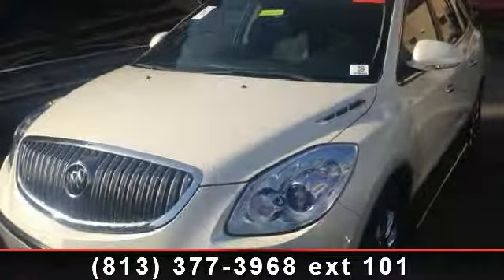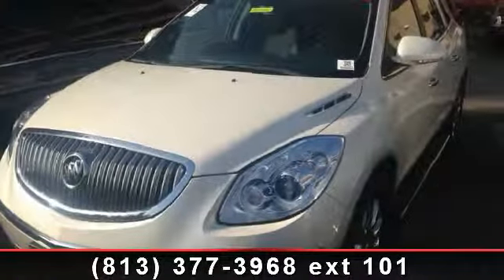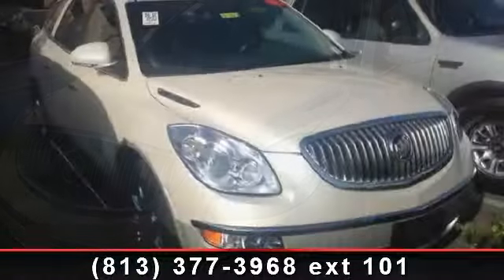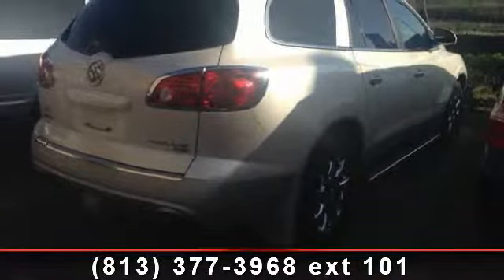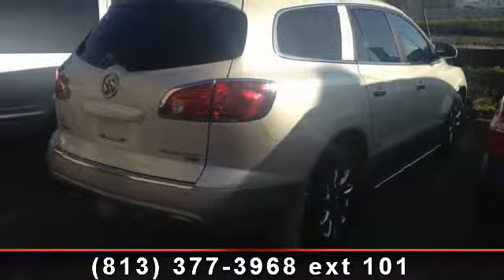2011 Buick Enclave - Veterans Ford - Tampa, FL 33625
Driver Confidence Package (Rear-View Camera System, Remote Vehicle Starter System, and Ultrasonic Rear Parking Assist), Luxury Package (Articulating Headlights, Heated and Cooled Driver and Front Passenger Seats, Power Tilt and Telescopic Steering Column, and Power-Folding Heated Body-Color Outside Mirrors), Preferred Equipment Group 2XL (115-Volt 3-Prong Household-Style Power Outlet, 4-Way Power Passenger Seat Adjuster, 8-Way Power Driver Seat Adjuster, and Memory Settings), FWD, AM/FM Stereo w/DVD Navigation System, Power Tilt-Sliding Sunroof, XM NavTraffic, and XM Radio. Clean AutoCheck (No Accident data) Set down the mouse because this great-looking 2011 Buick Enclave is the one-owner SUV you've been thirsting for. New Car Test Drive said it"...features a modern cabin, with stylish illumination, crisp graphics, genuine wood trim and nice leather.